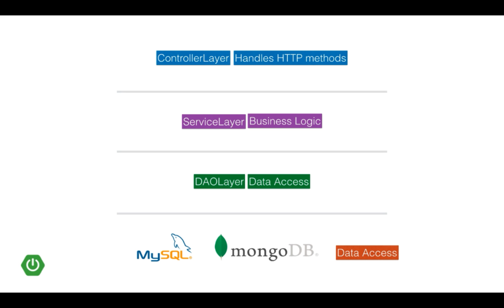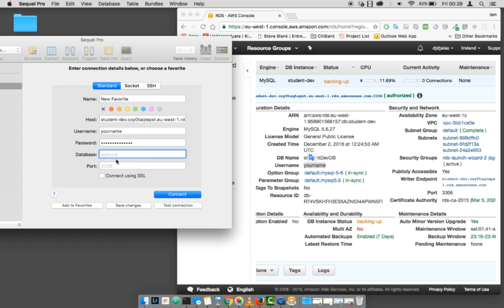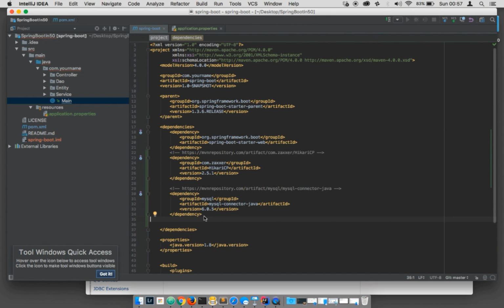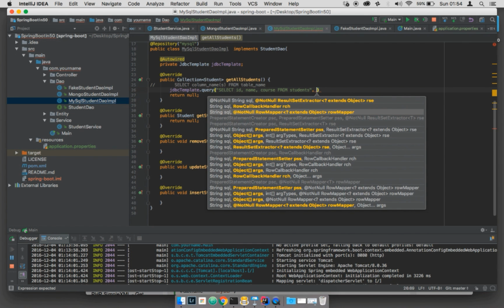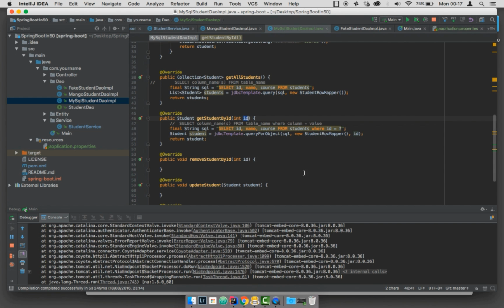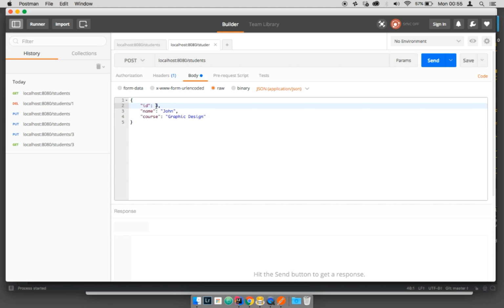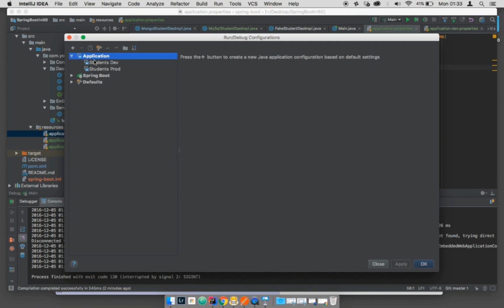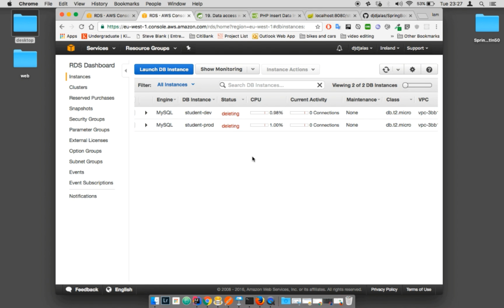Spring Boot: Connecting to AWS (RDS)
Members hired at Apple, Amazon & Just Eat. Hello folks,

In this tutorial, I teach you how to use spring boot connecting to a real database with spring profiles using the cloud, more specifically AMAZON WEB SERVICES.

Although this video is long, we cover quite use interesting aspects about spring boot and you can take everything you learn from this video and go off to build real applications. Bear in mind that only use this code as boiler plate or template as not every application will be the same, but the concepts of building it aren’t that much different.

This video tutorial also demonstrates the power of implementing to an interface and loose couple system.

So, this video is split in the following order

1 – Overview
2 – Spin up RDS (Amazon Relational Databases) instance.
3 – Testing the connection using database client (SEQUEL PRO)
3 – Download previous source code from git
4 - Add and configure HikaryCP Datasource using property files
5 –  Implement DAO interface, Learn SQL (CRUD) with JDBC Template
6 – Test application using postman (Rest Client)
7 – Spring profiles overview
8 – Spin up second RDS (Amazon Relational Databases) instance to act as the production database
9 – Configure Spring profiles and adding two run configurations
10 – Test changes
11 – Execute jar files with both profiles and see it in action
12 – Shut down RDS instanaces to save our free 750 hours of usage.

Remember that AWS (Amazon Web Services) only give you 750 hours for free. So, you are not using the instance or instances please go ahead and shutdown. If You go over 750 hours, then you will get charged. Nothing crazy but keep that in mind.

Pinned by Iam Djalas
Iam Djalas
1 month ago (edited)
After receiving lots of request to create a detailed course here we go everyone.

Make sure to change property files to point  to your own database.

Thanks